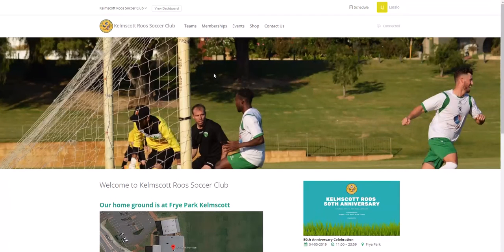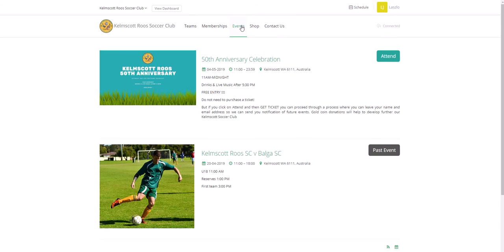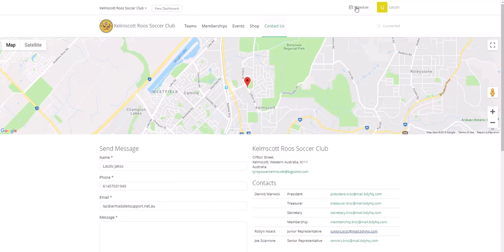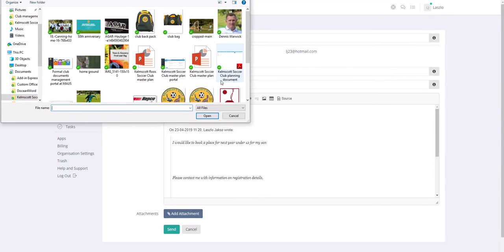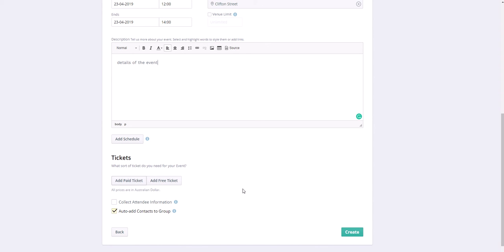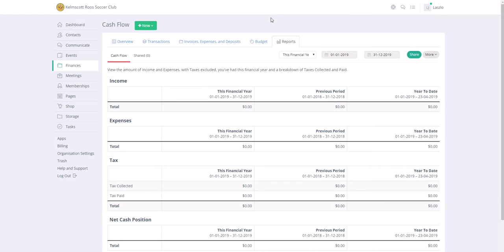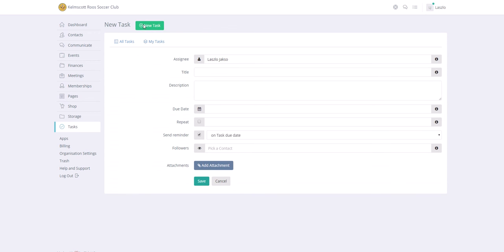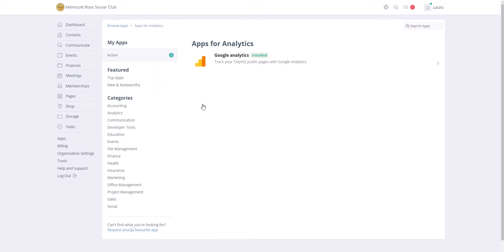club admin software features introduction